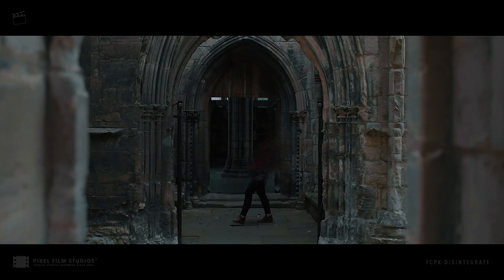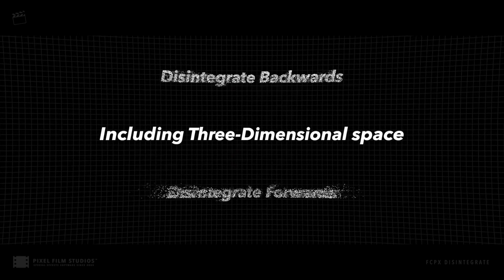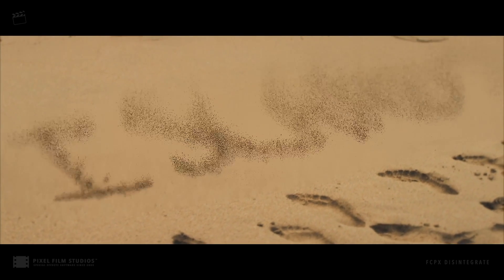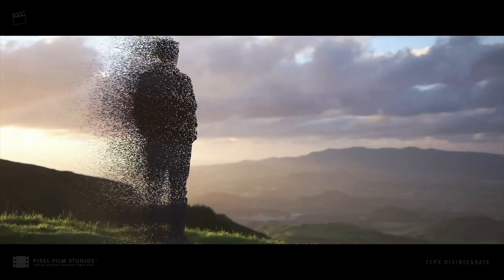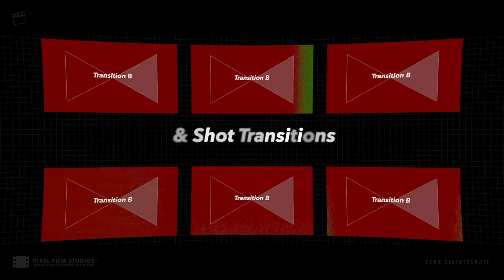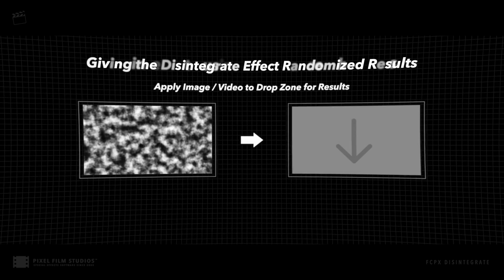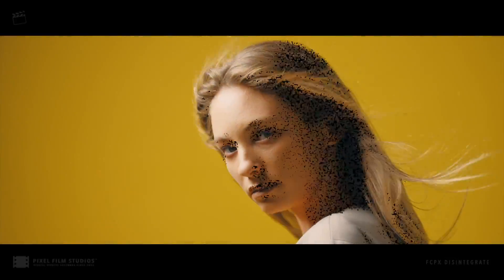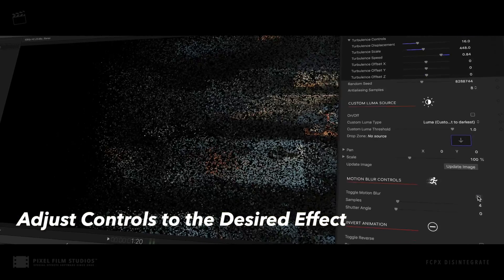FCPX Disintegrate - Particle Disintegration Effects for FCPX - Pixel Film Studios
Final Cut Pro users can now create amazing disintegration effects with FCPX Disintegration.

Particle Disintegration Effects for FCPX - 00:20

FCPX Disintegrate is ready to dissolve or vaporize any subject in the scene. Use these professional disintegration tools to make any subject in the scene disappear or reappear. Disintegrate works great with all types of footage and subject types, use it with logos, full screen media, text layers, and green screen footage.

FCPX Disintegrate Tools - 02:15

FCPX Disintegrate is a unique tool designed for Final Cut Pro users of all skill levels. This plugin includes both title layer presets and transition presets. Easily add dissolve and disintegration effects to any media type. Users have full control over particle physics and custom luma mattes.

Title Layers - 02:04

FCPX Disintegrate includes a basic tool, and a more advanced tool for those that want to take their animation to the next level. Simply place the preset over your media in the timeline and edit the particle disintegration controls to your liking.

Transitions - 01:24

This plugin includes 6 different particle dissolve transitions, each with easy to use controls and ultimate customizability.

Any Media Type - 01:16

FCPX Disintegrate is extremely versatile, it can be used to dissolve text layers, company logos, images, videos and much more.

FCPX Disintegrate is compatible with all resolutions and aspect ratios including HD, 4K, 5K, and mobile. These tools work with all video types making it extremely flexible for any project.

Browse our site for even more incredible Final Cut Pro X plugins!